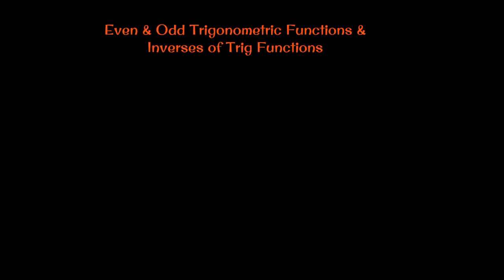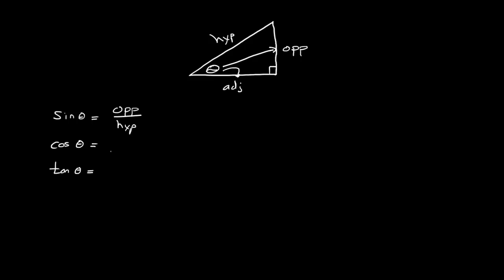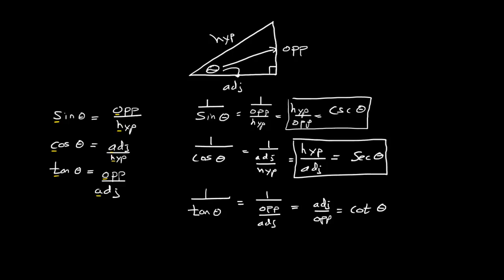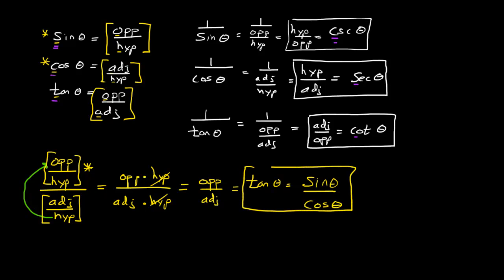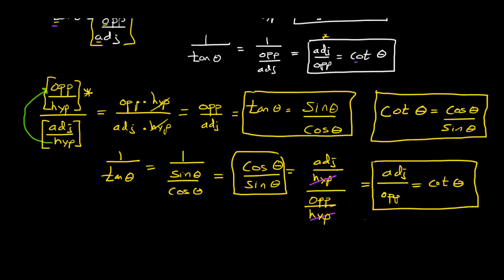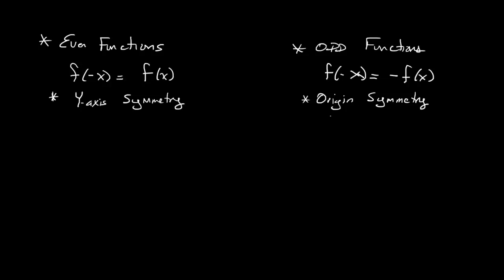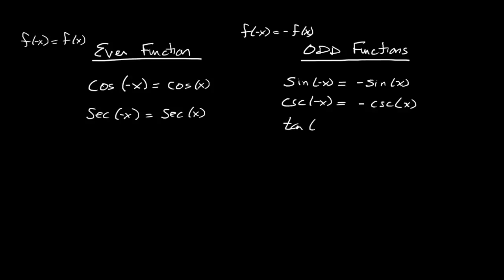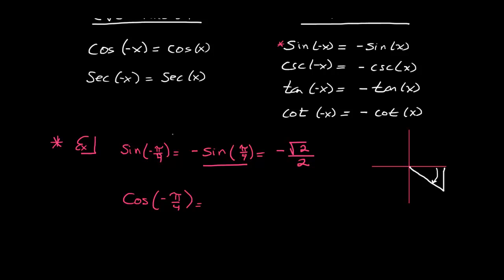Even and Odd Trigonometric Functions and Inverses of Trig Functions